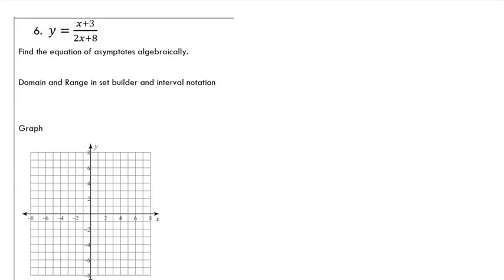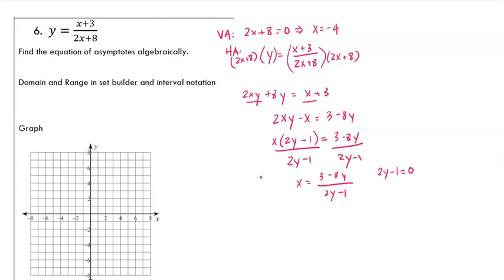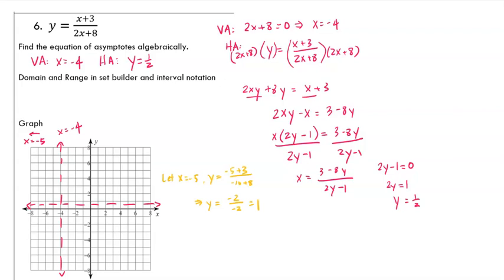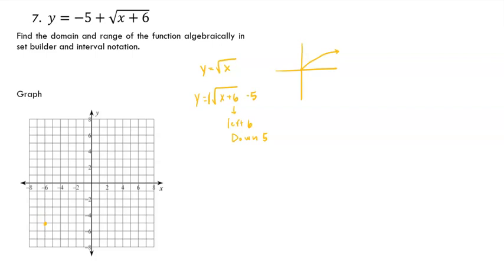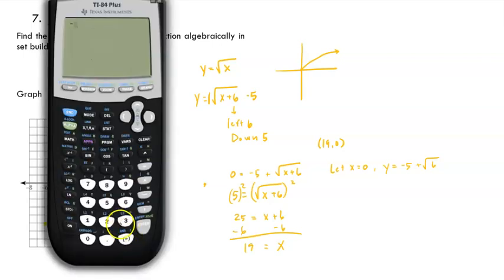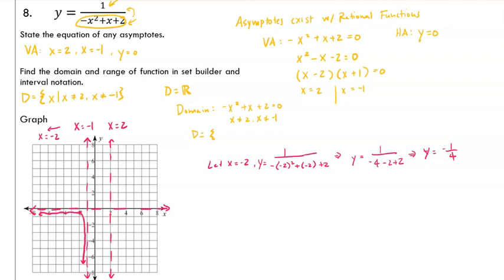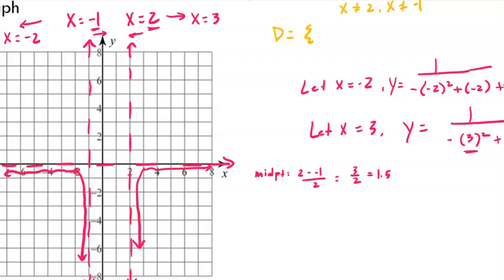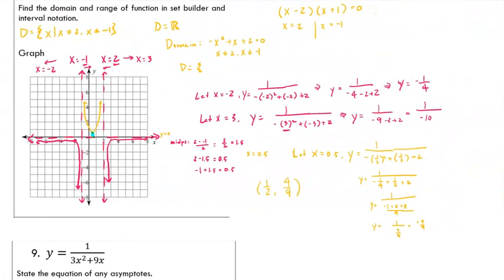2.2 Special Graphs Review No.6-8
0:00 No.6
6:02 No.7
9:50 No.8